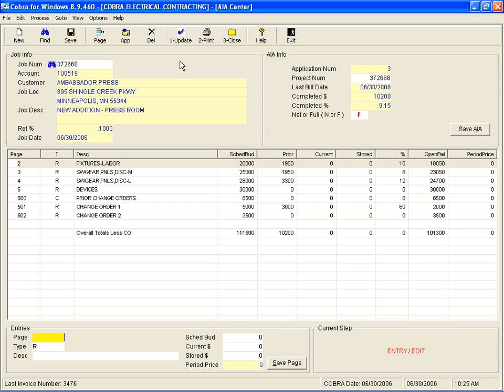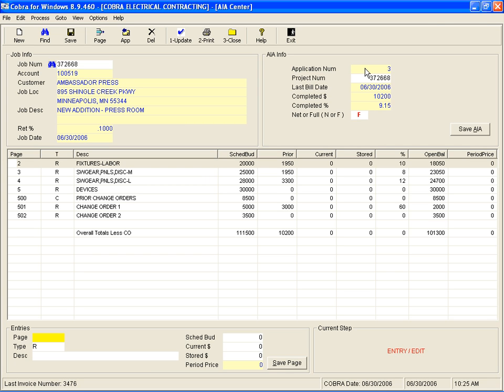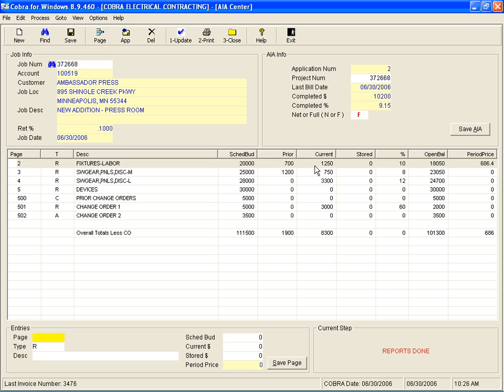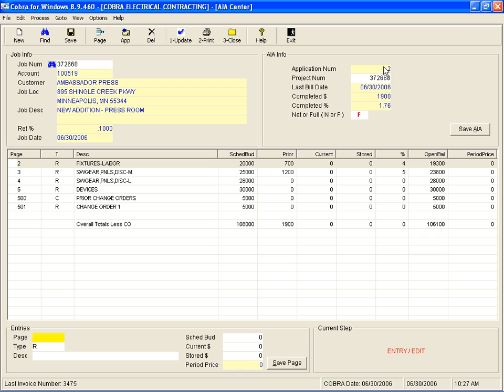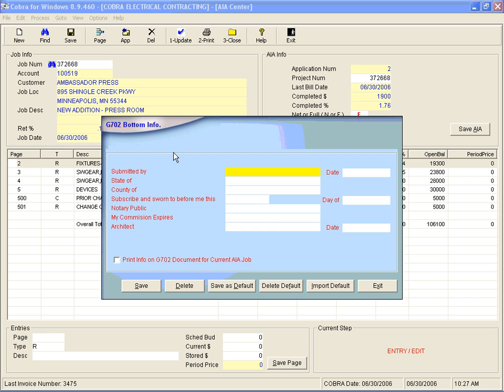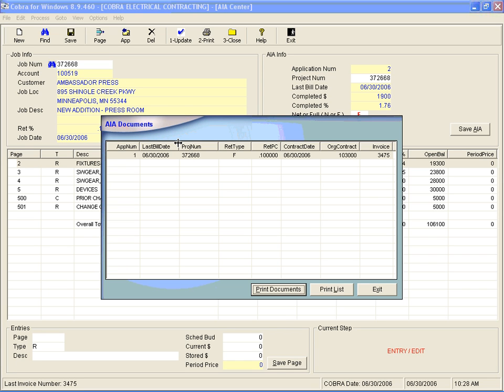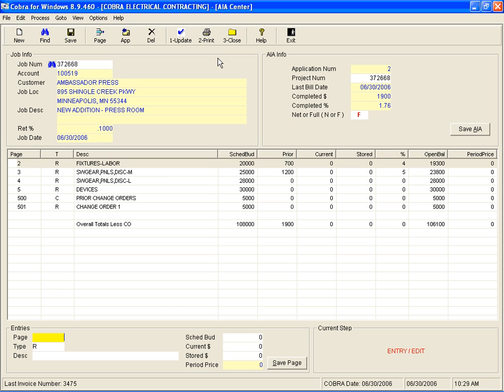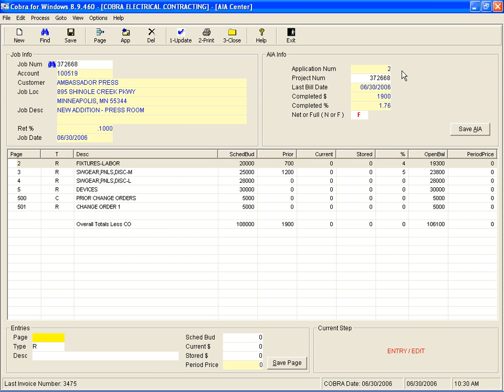AIA_CancelApps_and_OtherFeautres